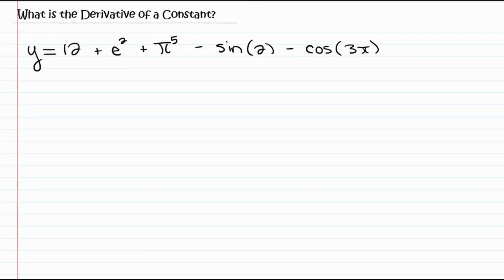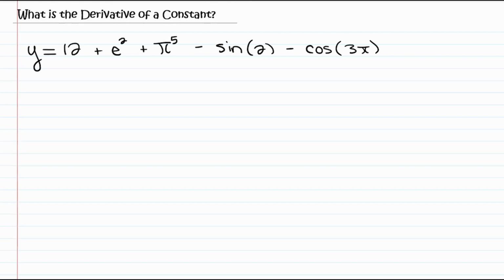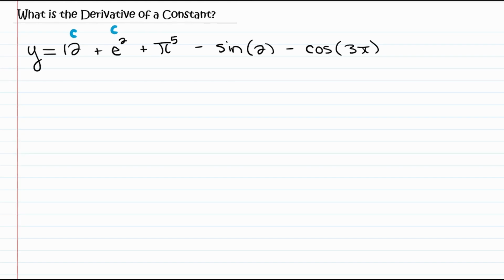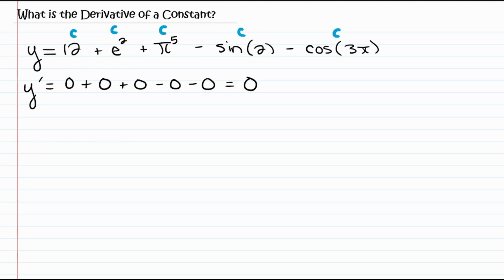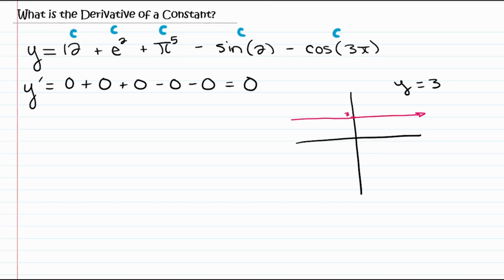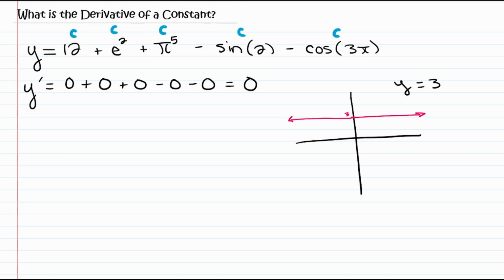What's the Derivative of a Constant? | Calculus 1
In this video, I go over how to take the derivative of a constant. (Surprise - it's super easy!) Hope this helps! :)